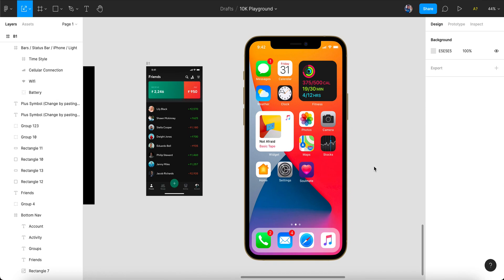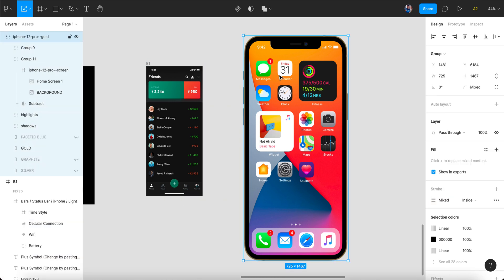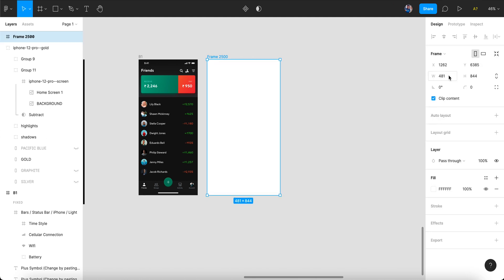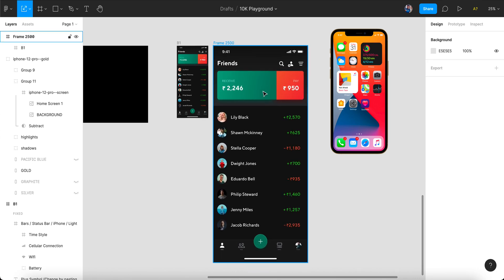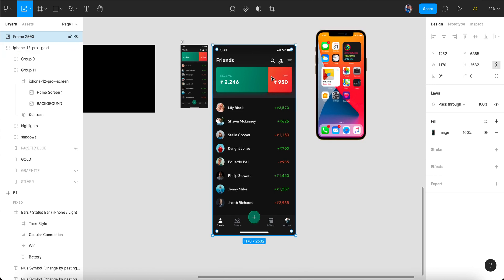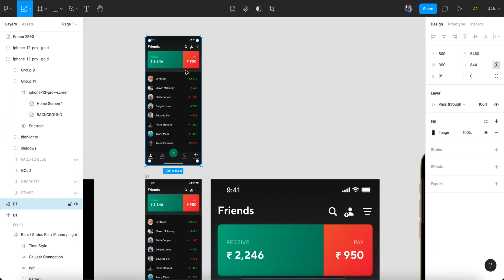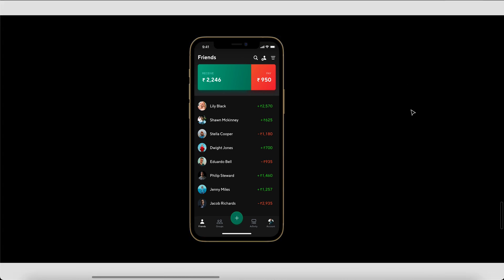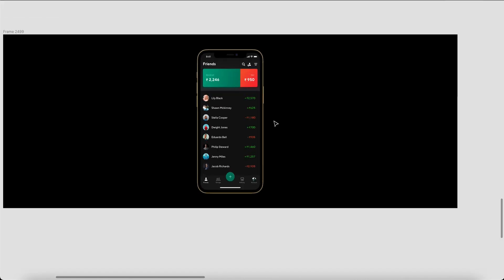How to Quickly Apply Screens to Mockups in Figma!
In this video, I will show you a workflow on how to quickly add screens to mockups in Figma!